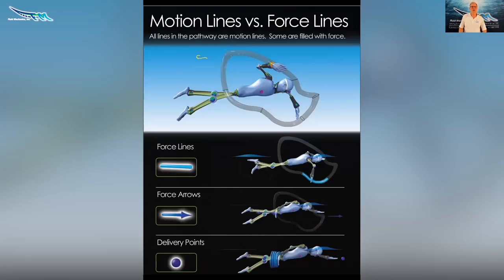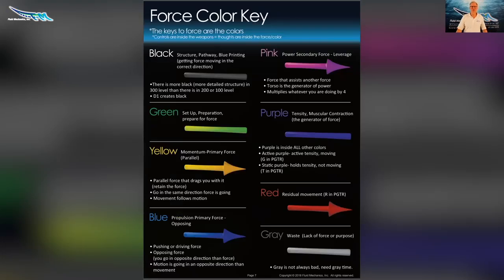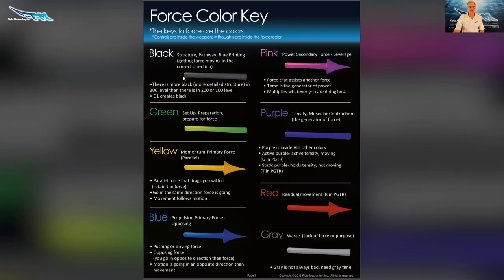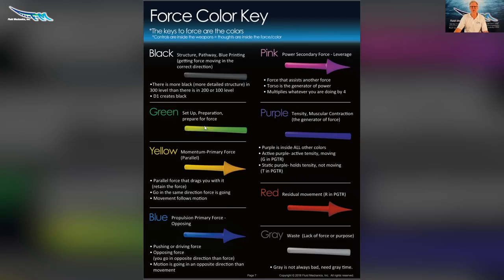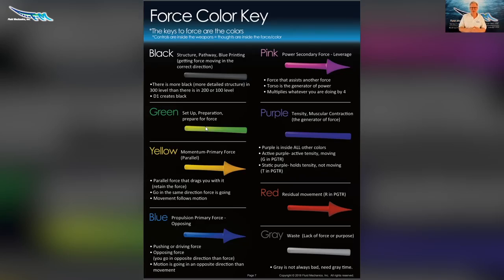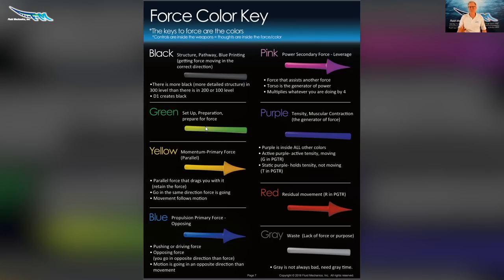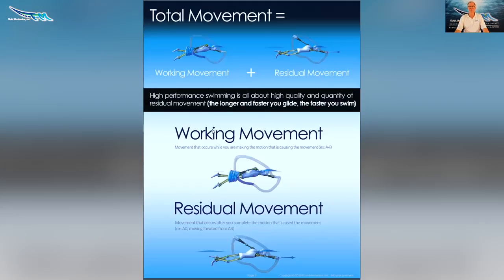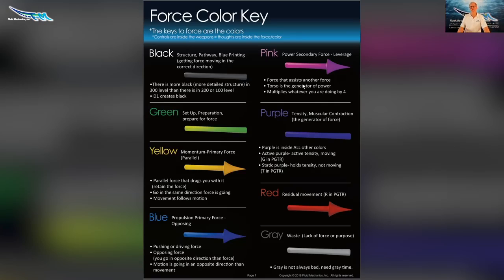Generating Force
Generating the right kind of force within each portion of a stroke is critical to any successful technique. Join FM President John B. Waldman as he discusses this concept.
Interested in learning more about how to maximize propulsion in your races? Find a wealth of information about competitive swimming technique

Every year, Fluid Mechanics send hundreds of swimmers to top swimming universities.  now we are willing to share our knowledge swimming with the swimming community.

Waldman’s Accomplishments